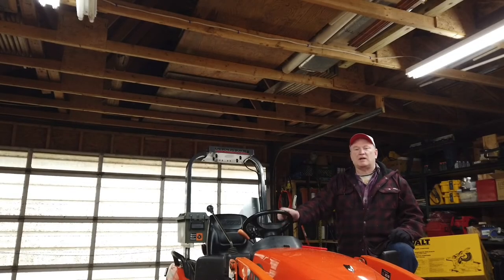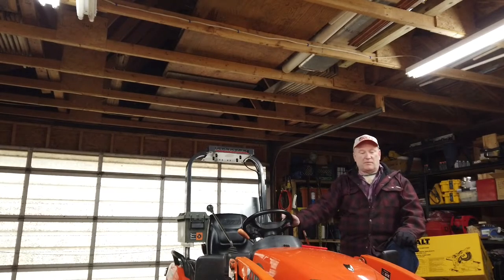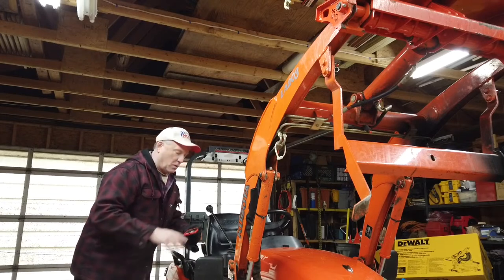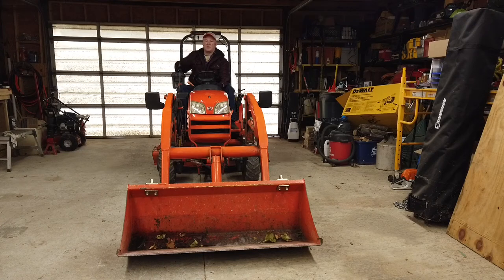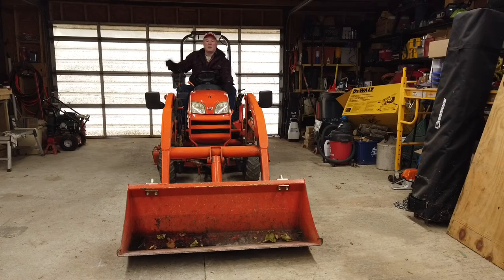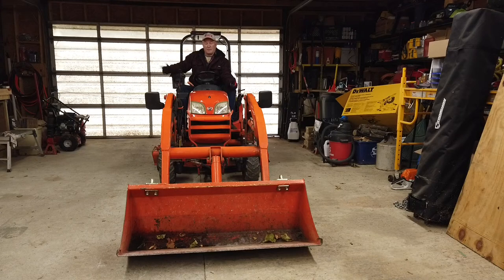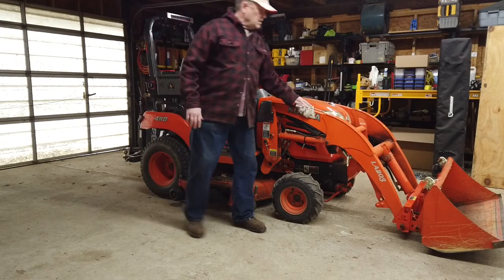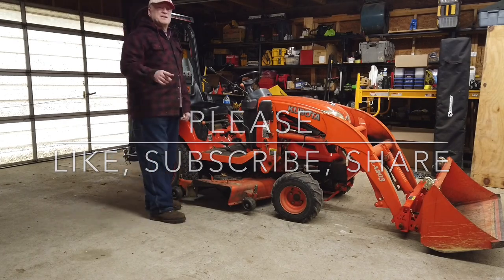#53 - Removing BX FEL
I will demonstrate how I remove the Front End Loader from my Kubota BX1850 sub-compact tractor.  This is NOT a how to video.  This video is for discussion and entertainment purposes.